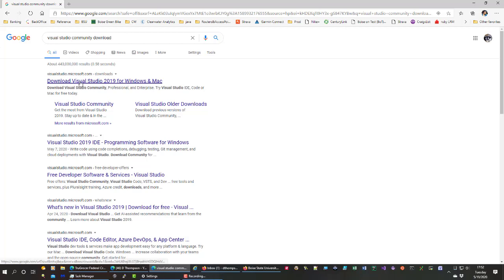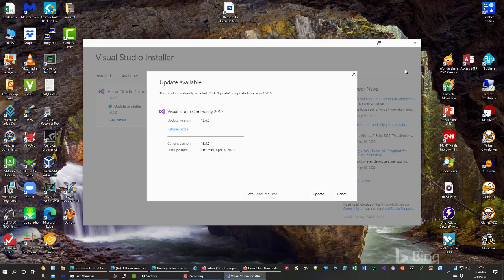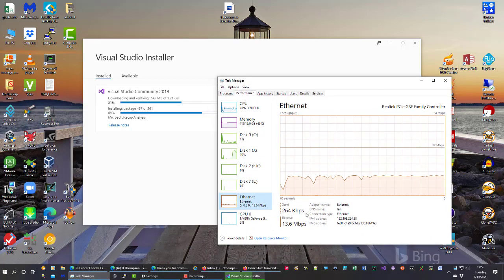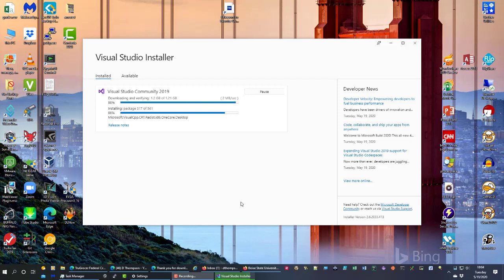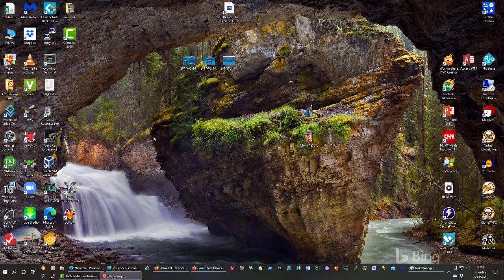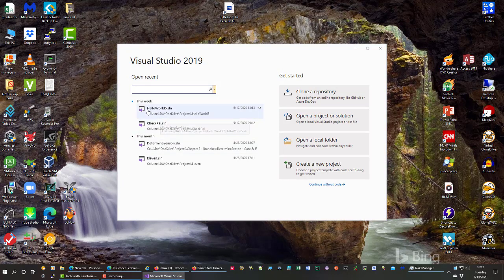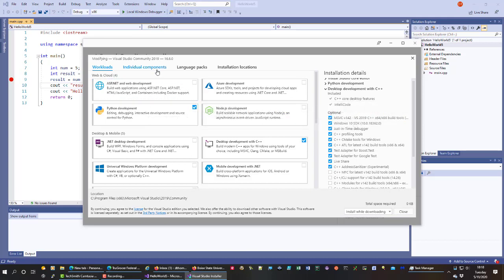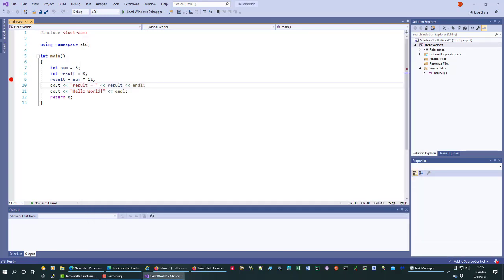Install Visual Studio 2019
Install Visual Studio 2019 Community Edition
This installation is for Windows.  The Mac installation should be similar.